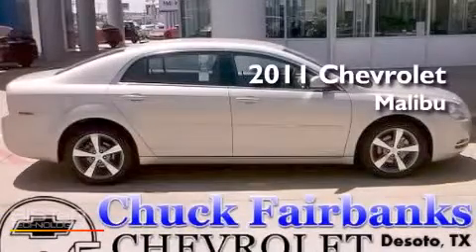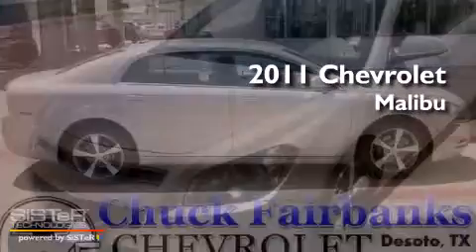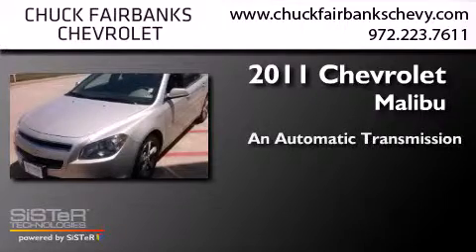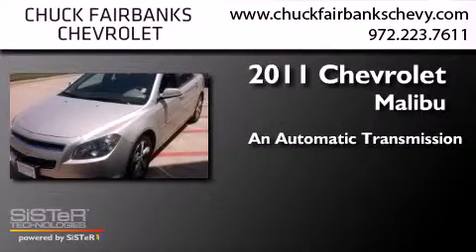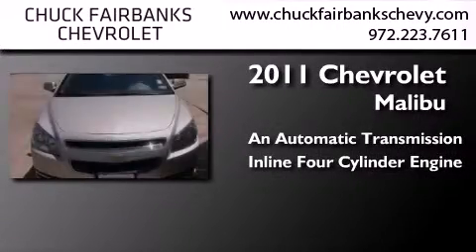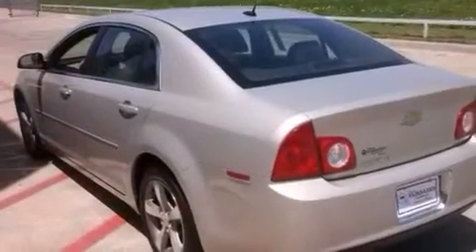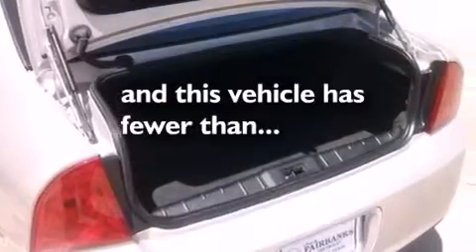2011 Chevrolet Malibu DeSoto TX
We've been honored to serve the DeSoto TX area , we promise that your experience at our dealership will exceed your expectations ! Year : 2011 Make : Chevrolet Model : Malibu Engine : ECOTEC 2.4L DOHC, 16-valve, 4-cylinder Variable Valve Timing MFI Trans . : Automatic Exterior : Gold Miles : 32,654 Interior : - Stock : BF156082U Chuck Fairbanks Chevrolet 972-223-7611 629 N. I-35 East DeSoto , TX 75115 Preowned 2011 Chevrolet Malibu DeSoto TX